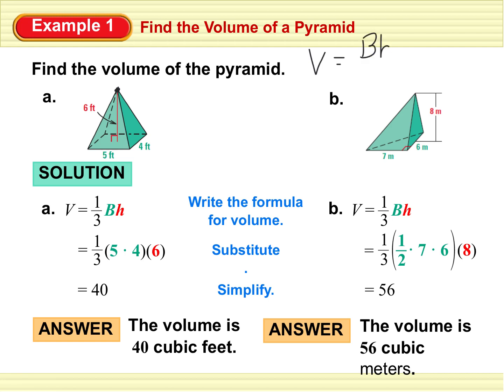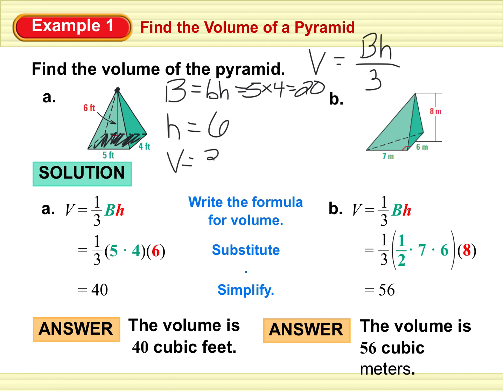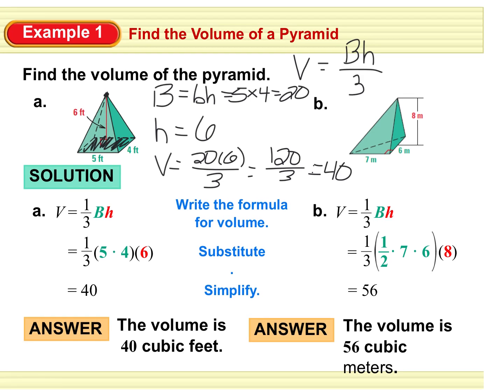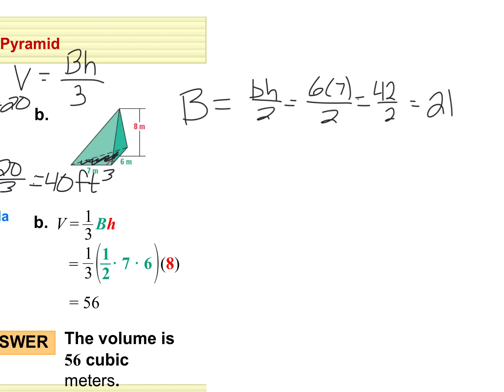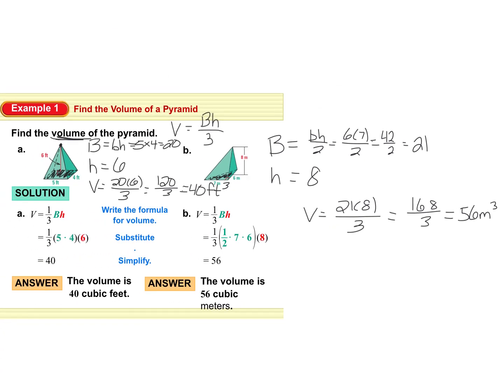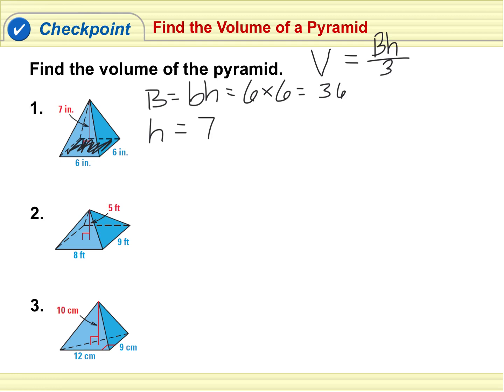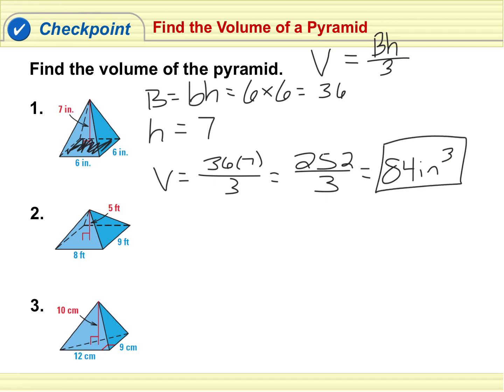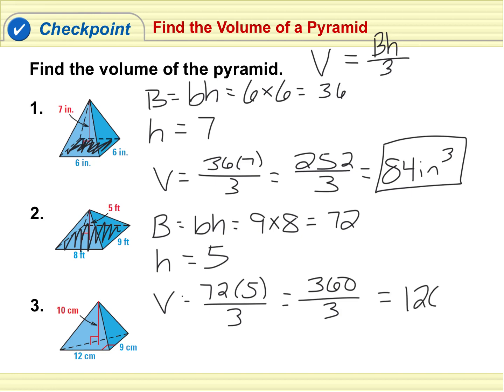GC Lesson 9.5 Notes